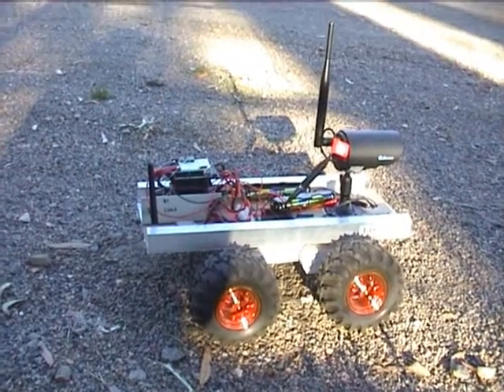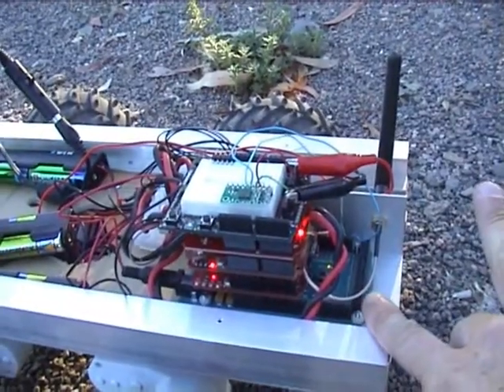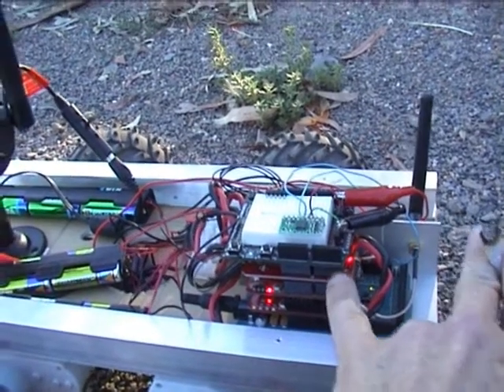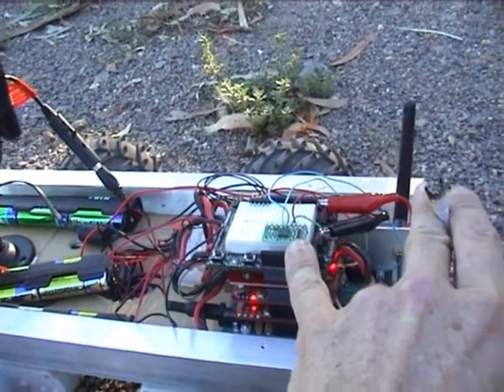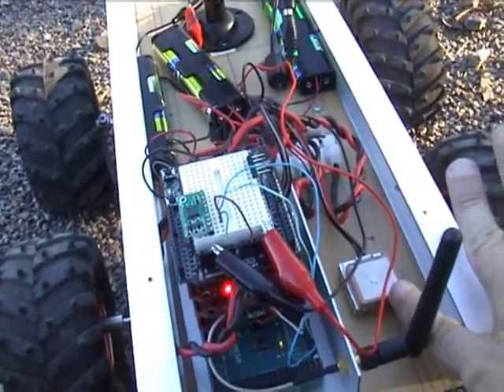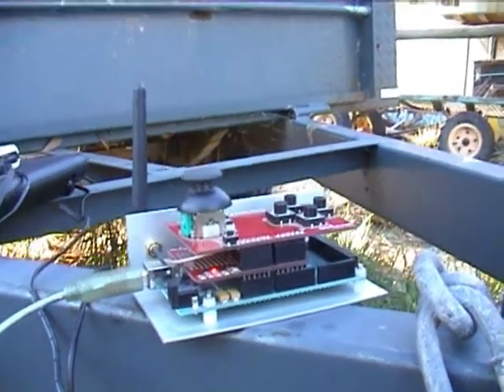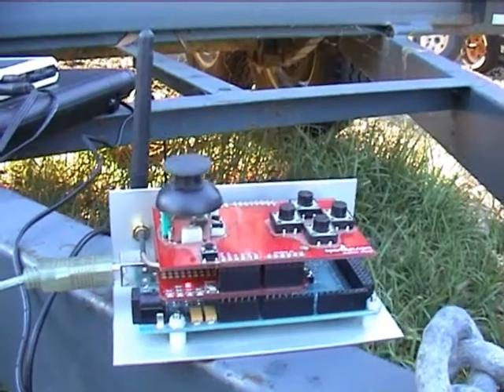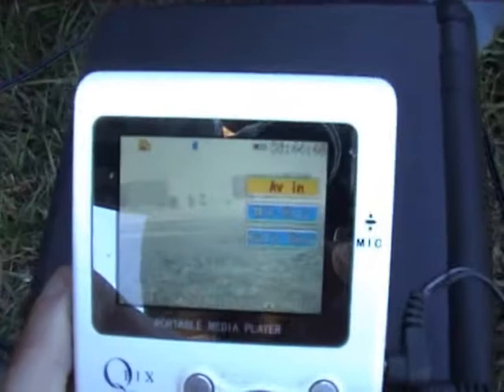Rover 5 + FPV drive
A short video showing my Rover 5 chassis, plus some Rover 5 FPV!

This is just a test run of the basic chassis mods.

There is MUCH more "coach work" to come. :-)

It is powered by an Arduino Mega, with Sparkfun XBee, GPS and Monster Motor Shields.

On top of those is a DFRobot prototyping shield that has a Pololu LSM303DLH 3D compass and accelerometer.
The GPS is an EM-406 and the XBee is a Series 1, XBee Pro 60mW, 2.4Ghz.

The video camera is a digital wireless Tx/Rx pair, on 2.4Ghz.
The camera/receiver has no problem with XBee, Bluetooth or WiFi.
But it's only about 4 frames a second.
It has a heap of IR LED's for nighttime use but they are pretty hopeless outside.
This unit is great indoors @night, but the field of view outside is pretty limited.